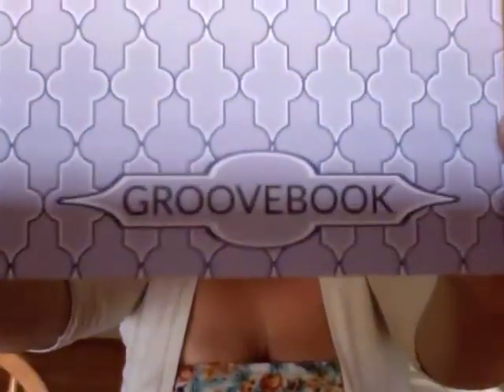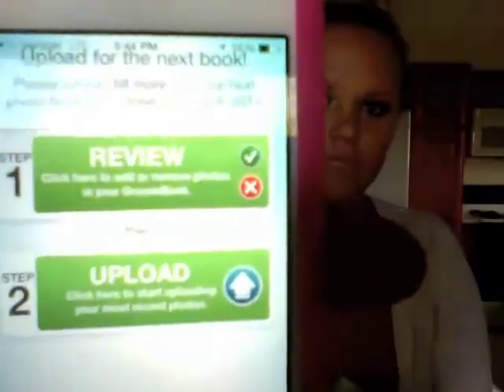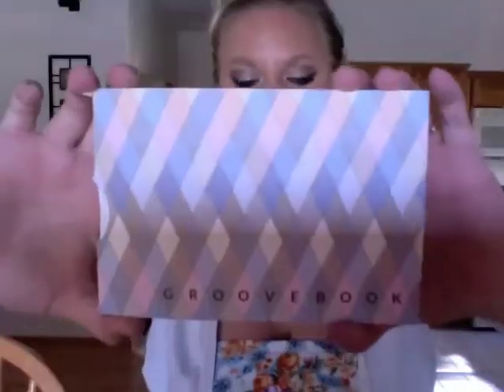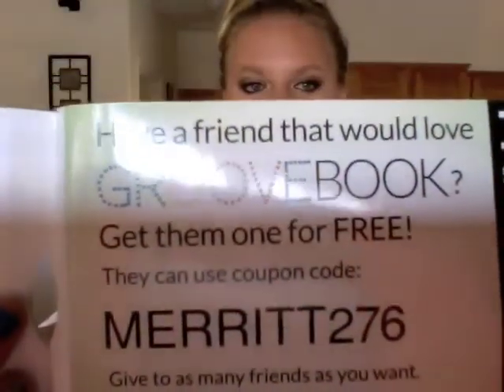Review of the Groove Book App.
There was no real reason why I made this video. I just received another book in the mail today and thought I should share it with you! Another thing I forgot to mention that's cool about this subscription is you can cancel at any time, you're not committed to a certain amount of months or anything like that.

1st month free code: MERRITT276

Oh and the reason why I started the video wearing my glasses and didn't have them on the whole time is because of the glare... not cute. haha I hope you enjoyed my video! :)